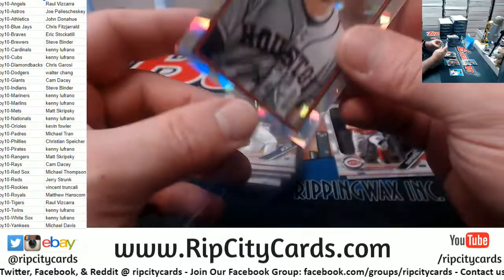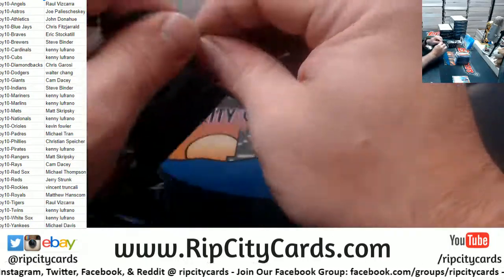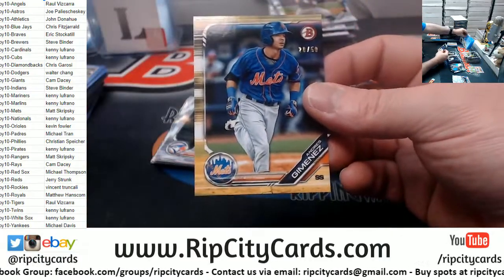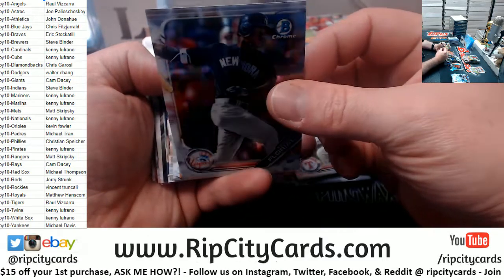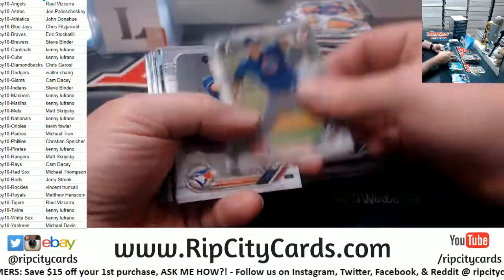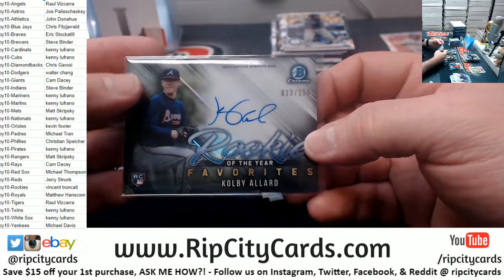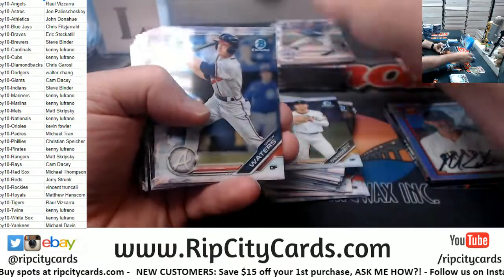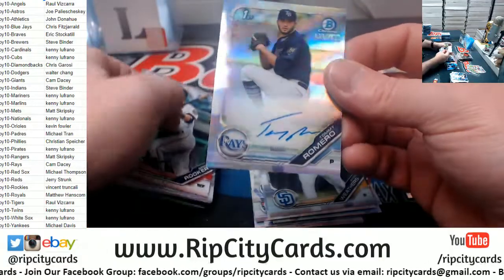2019 Bowman Hobby Full Case #10 RCC